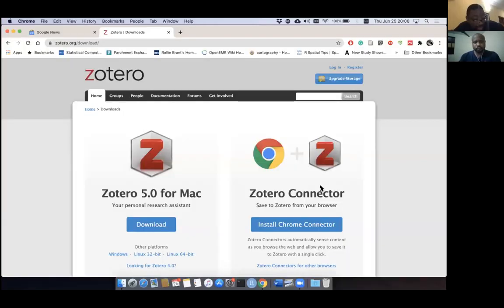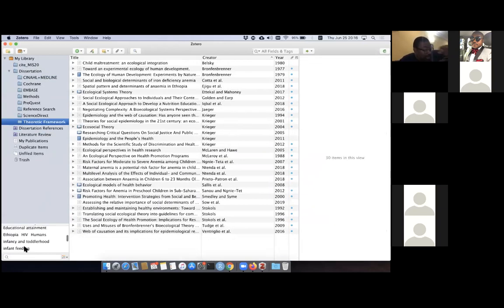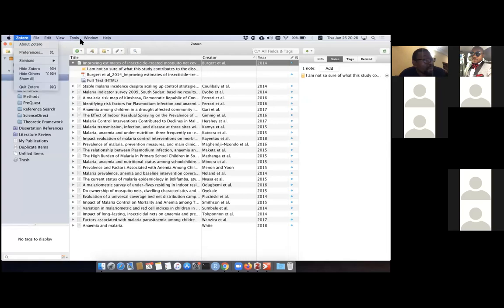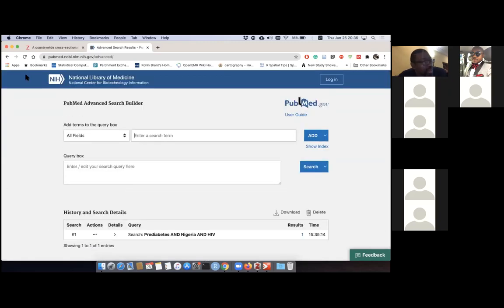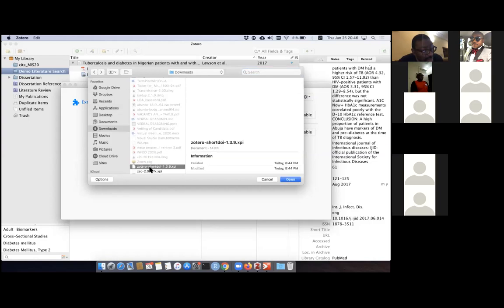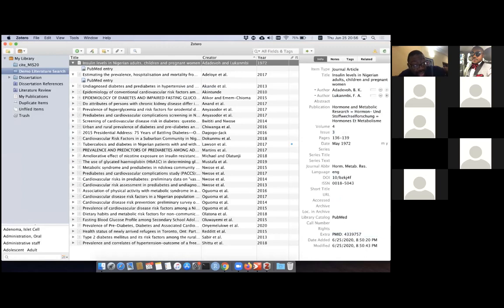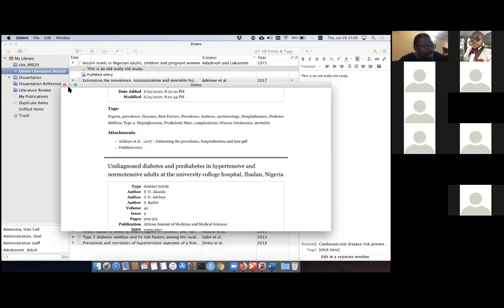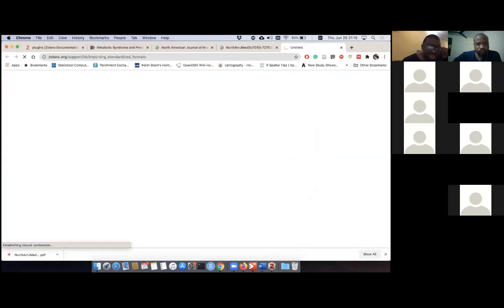Referencing part 2 by Dr Onu 25062020